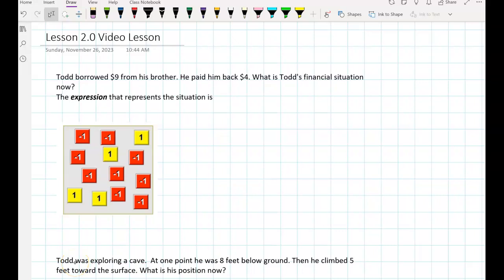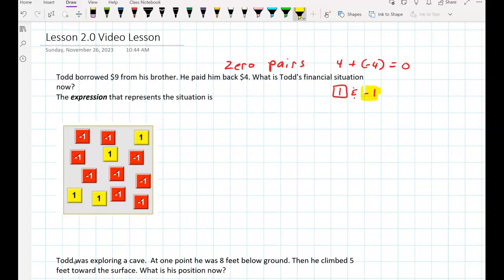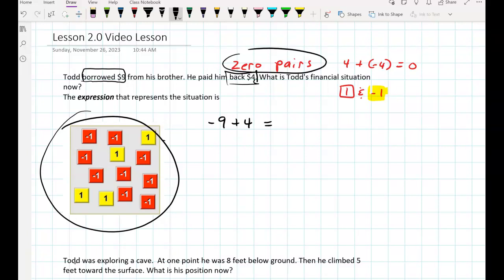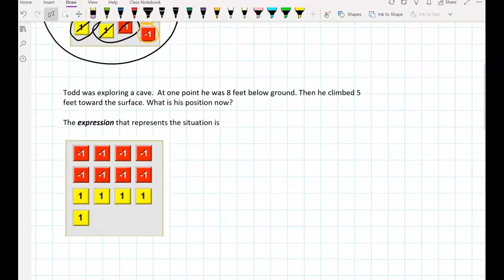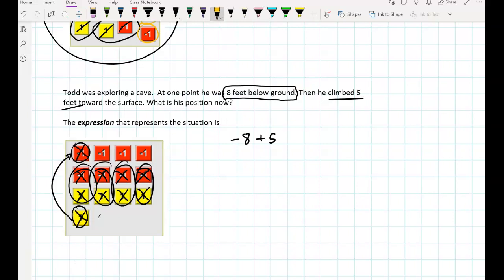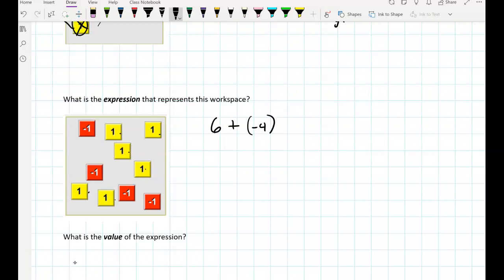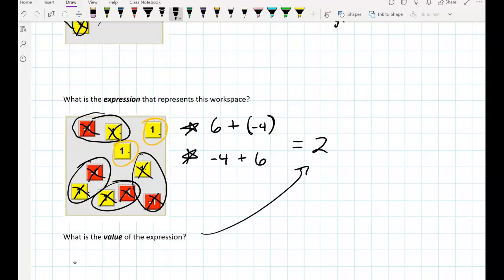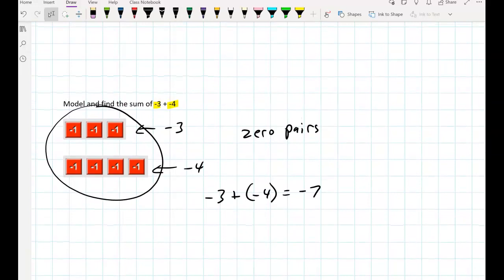Adding Integers Using Number Tiles